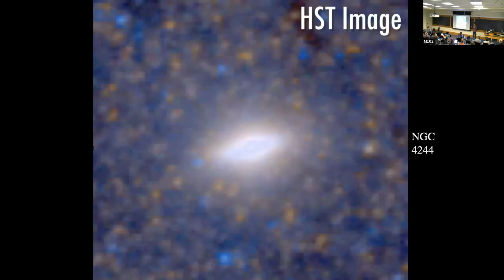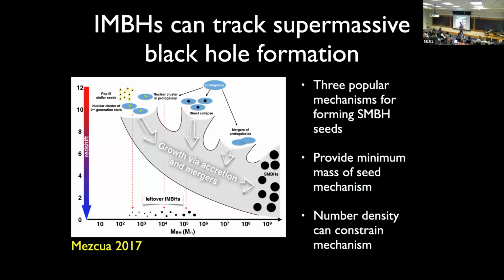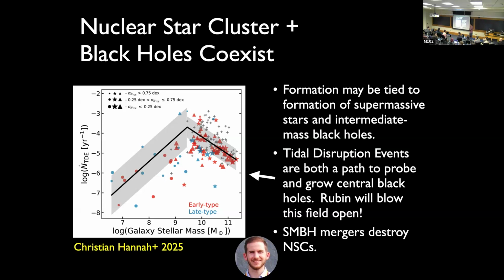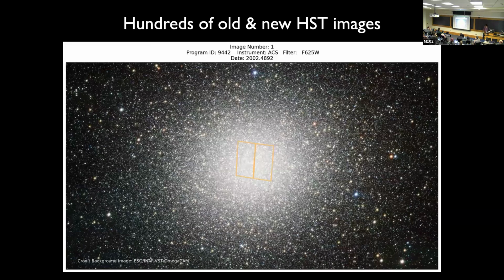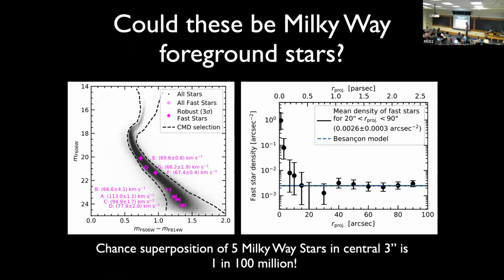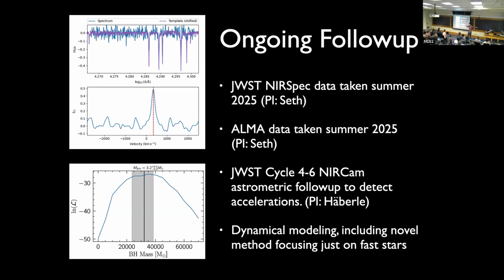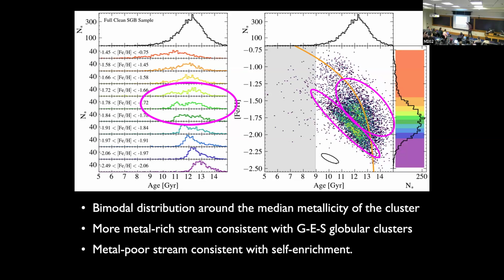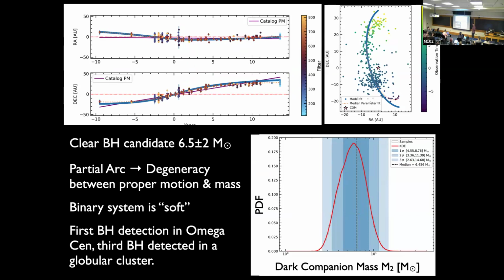Anil Seth (University of Utah) ASTR 01.13.26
Title: The History of Galaxy Nuclei
Summary: Galaxy centers are extremal environments that host massive black holes and uniquely dense nuclear star clusters. My talk will focus on the origin of both of these objects. The formation of massive black holes remains a mystery, but important clues lie in how common they are in dwarf galaxies. Nuclear star clusters surround many of these massive black holes and their formation can be directly studied through their stellar populations. I will summarize past results on the abundance and masses of black holes in nearby dwarf galaxies and then focus on our nearest galaxy nucleus, the star cluster Omega Centauri. Omega Centauri is the most massive star cluster in the Milky Way, and there is strong evidence it was once the nucleus of a dwarf galaxy that fell into the Milky Way. The ongoing oMEGACat survey has revealed several exciting new results on Omega Cen over the past two years, including the presence of an intermediate mass black hole (Haeberle et al. 2024), a comprehensive census of stellar age and helium abundances (Clontz et al. 2024/25), and the first detection of one of the roughly 10,000 stellar mass black holes expected to reside in the cluster.